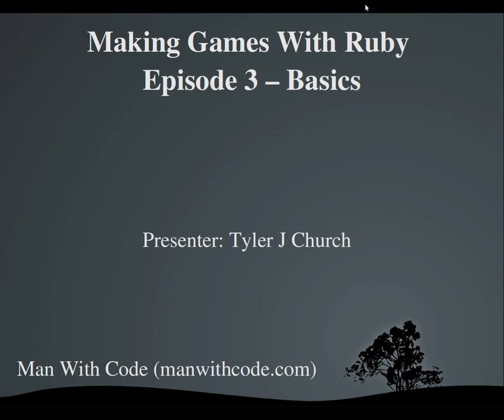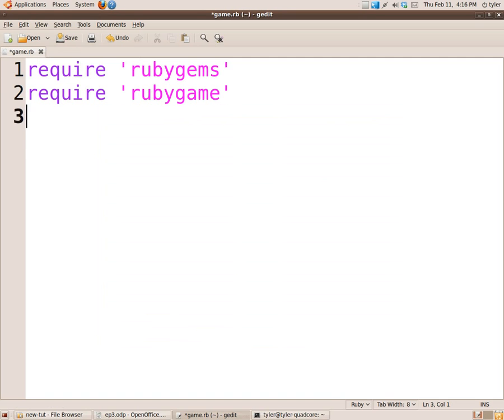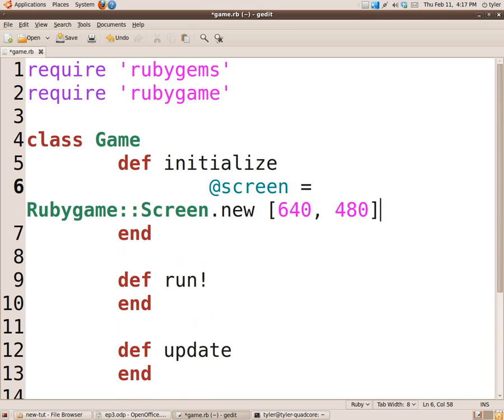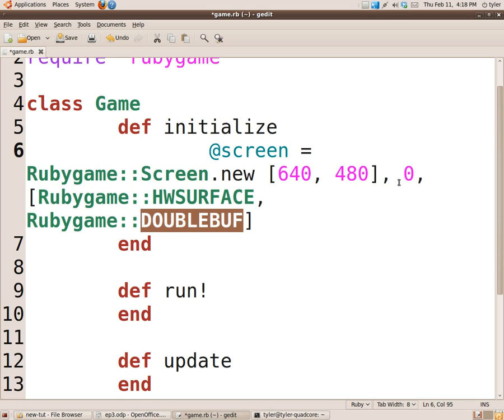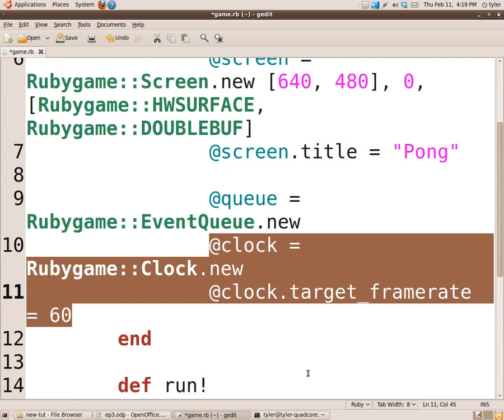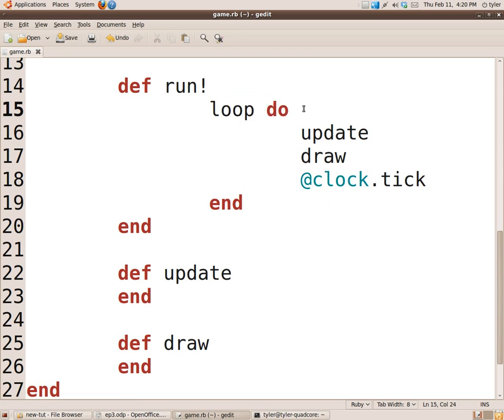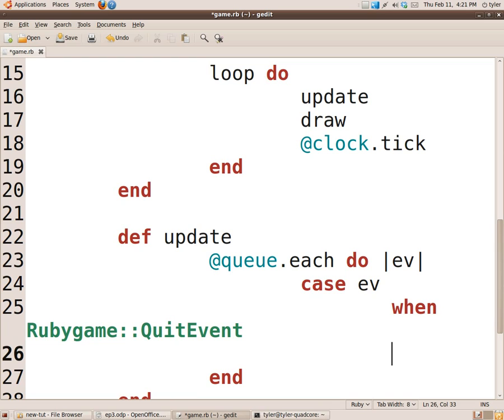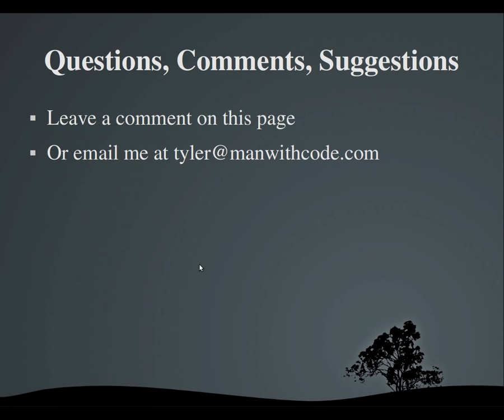Making Games with Ruby Ep. 3 - Basics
In this video we go over the basics of game creation: getting a window on the screen, and simple event handling.